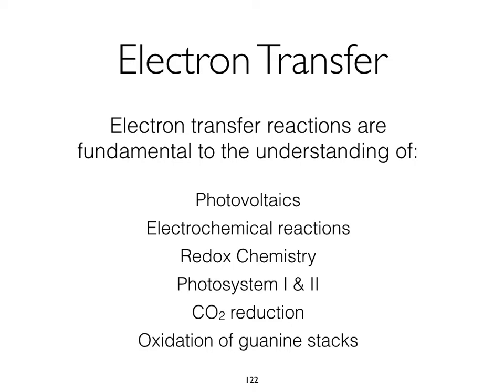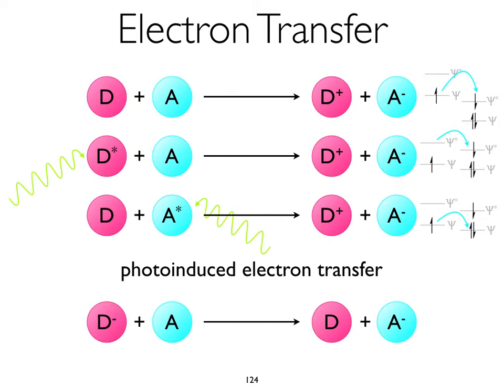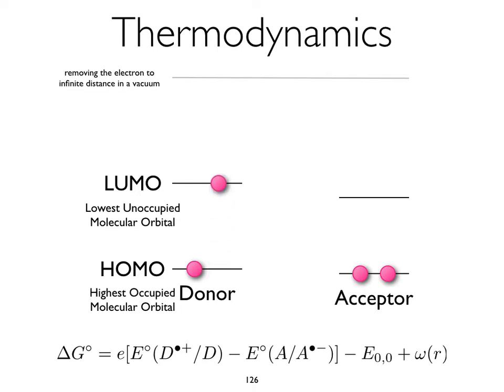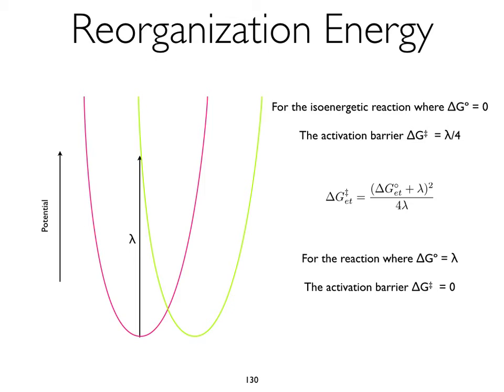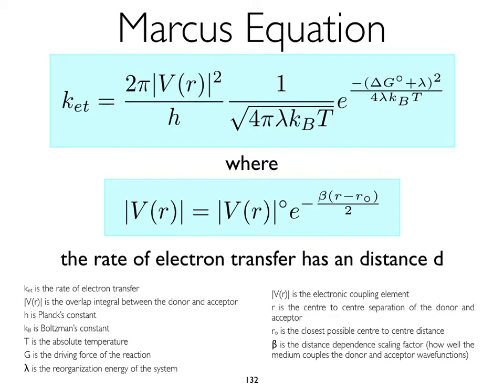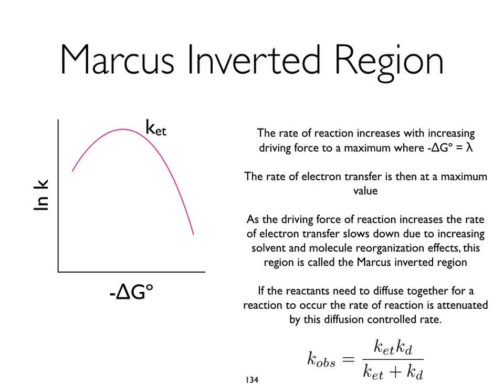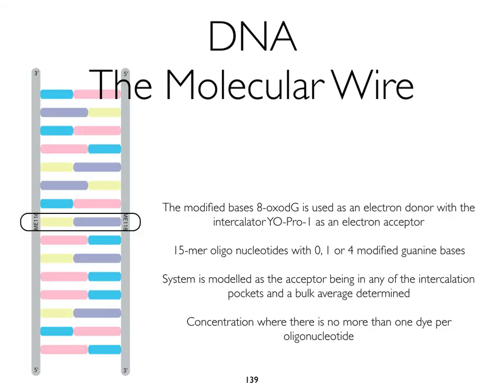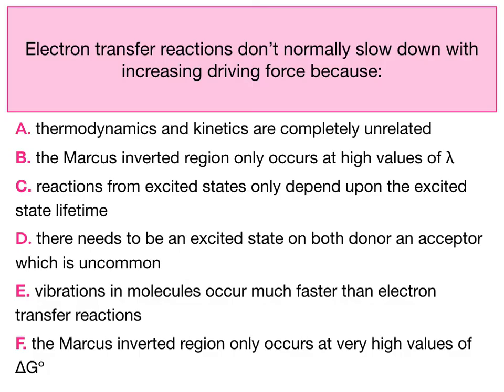CH30129 Marcus 2015 16